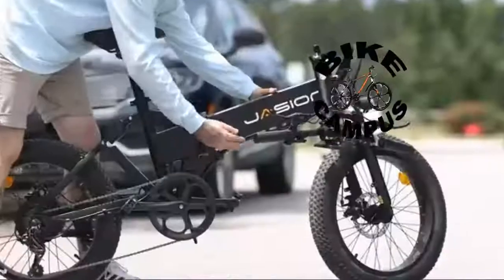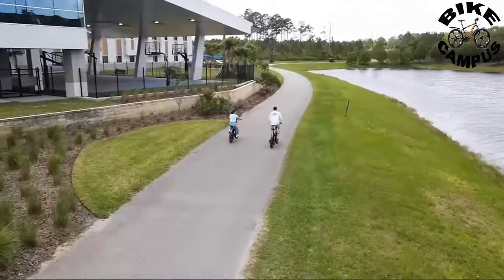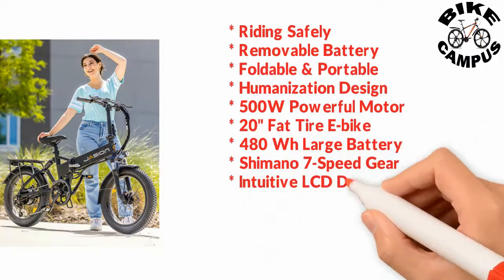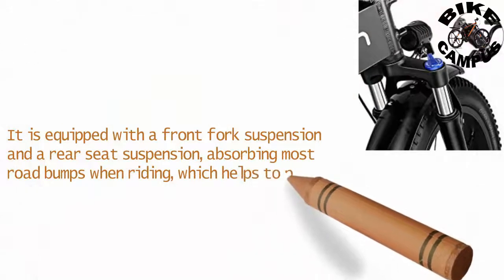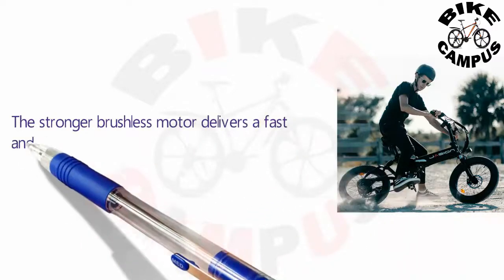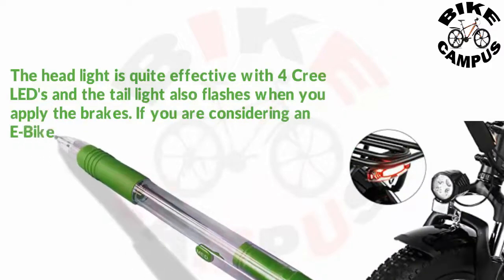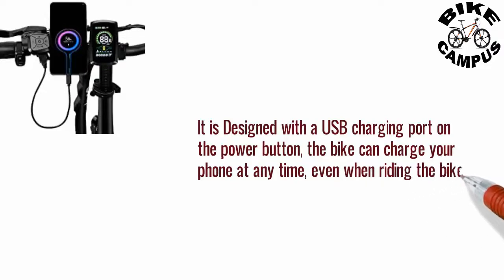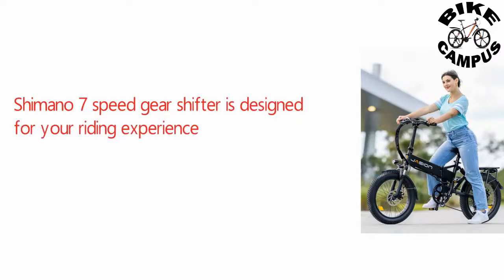Jasion 20" Fat Tire Foldable Electric Bike | Best Fat Tire Foldable Electric Bike 2022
Please Check the Link for Price, More Details and Order:
More:
* Jasion 26" Electric Bike
* Jasion 14" Adult Electric Bicycles
Please Visit Our Amazon Store
Best 20 inch Foldable Electric Bike 2022. If you want a folding electric bike for daily use, the Jasion EB7 electric bike must be the best choice as your first e-bike. The EB7 2.0 electric bike with fenders, equipped with 20” fat tires and a 500W motor is perfect for off-road adventures, travel commutes and hanging around the city; the rear rack enables you to carry things on the back. The electric bike for adults with full suspensions helps to smooth out trails and gives you more control over rough terrain. Best 20 inch Electric Bike Review.